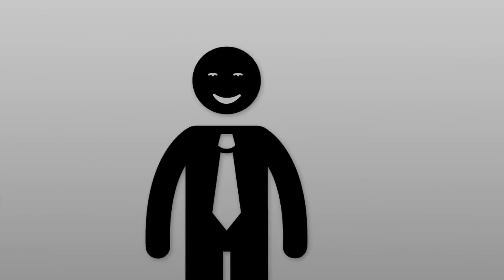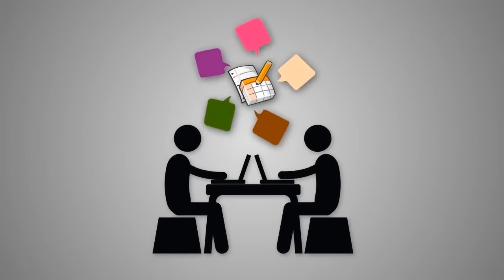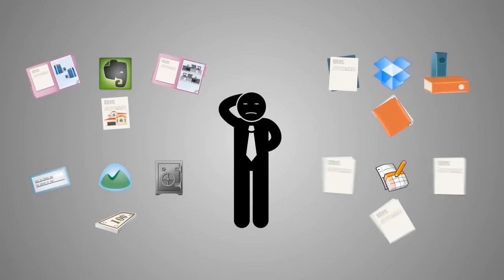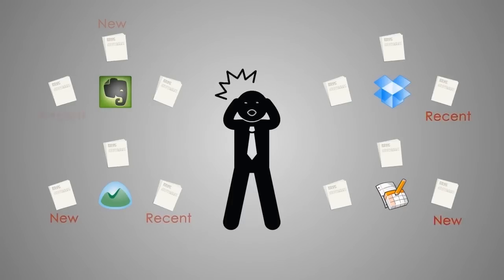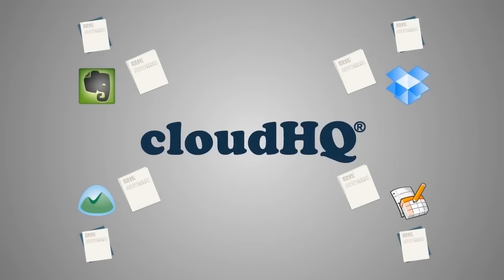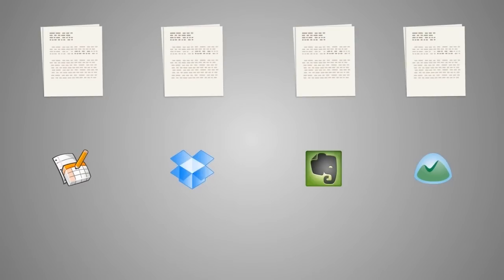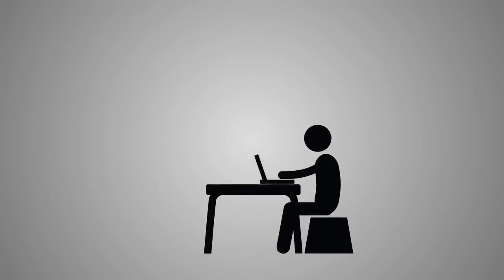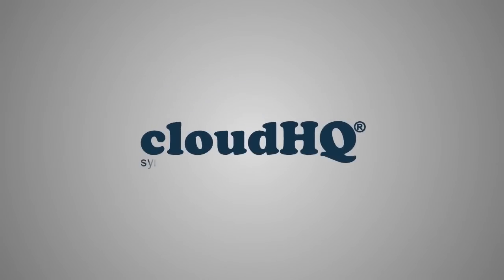cloudHQ: sync Dropbox, Evernote, Google Drive, Basecamp, etc.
cloudHQ is a service which synchronizes and replicates data between multiple different cloud services and cloud accounts in real-time.

For example, with cloudHQ you can sync Google Drive and Dropbox: so all your files from Google Drive to be in Dropbox and all your files from Dropbox will be in Google Drive. And any change from Google Drive will be instantaneously replicated to Dropbox and any change in Google Drive will be instantaneously replicated to Dropbox.

Or, with cloudHQ you can sync Evernote with Google Docs: so you can easily edit Evernote notes in Google Docs or edit Google Docs data in Evernote.

Why to use cloudHQ?

cloudHQ can be used as a backup solution. If you use Dropbox and Basecamp, with cloudHQ can backup all your Dropbox and Basecamp project to Google Docs. So if somebody steals your laptop with Dropbox on it and that person then deletes all your Dropbox and Basecamp data, then thanks to cloudHQ you still have a backup - and no data will be lost.

Consolidate Your Data

cloudHQ can be also used as a solution to consolidate all your data in multiple cloud services to a central service. For example, if you or your company uses multiple services the cloudHQ can consolidate all data from multiple account to a central account to easier management.

Simplify Team Collaboration and Asset Management

cloudHQ can also simplify team collaboration  by syncing all your data between multiple cloud services and account. For example, cloudHQ can sync the entire Basecamp account with a folder in Dropbox (or Google Docs or Box). So all your Basecamp data will be in Dropbox. Then you can use Dropbox (or Google Docs/Box) sharing capability to share the entire folder or just portion of it with your team members.

This means:

All members of your team will have access to Basecamp data (documents, messages, todos) both via Basecamp interface or via Dropbox/Box.

Each of team member can just upload files to Basecamp by just 'dropping' files into a folder on their PC.

This is also great for sharing things with your clients: you can give your client access to project data by sharing it via Dropbox (here is how to share data via Dropbox